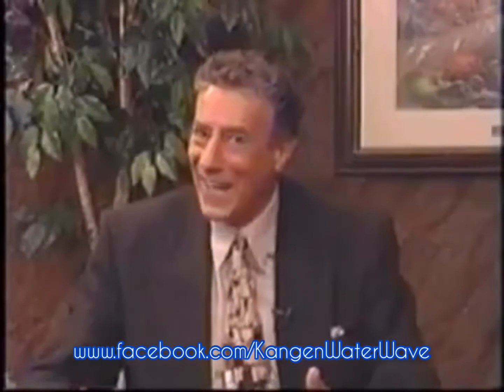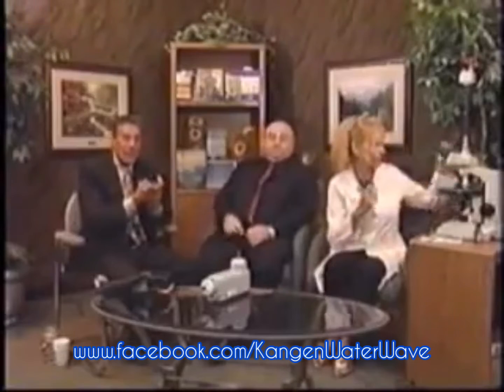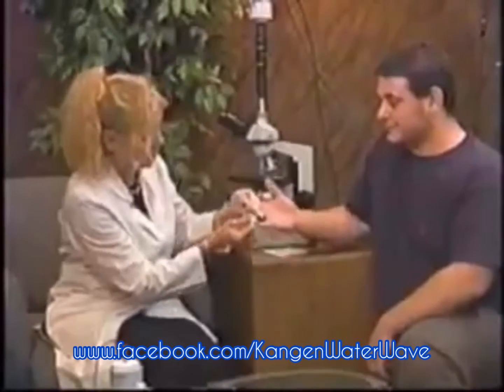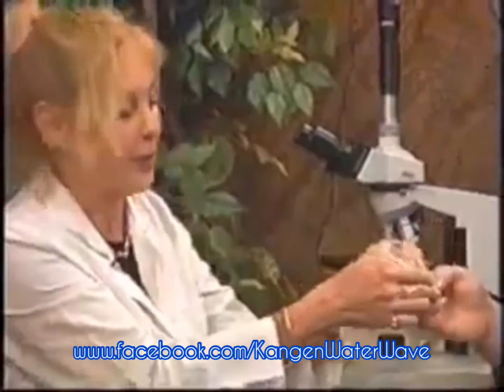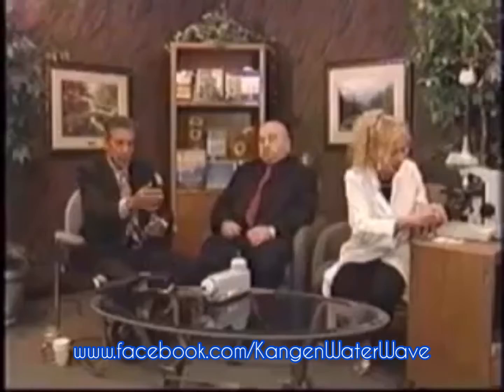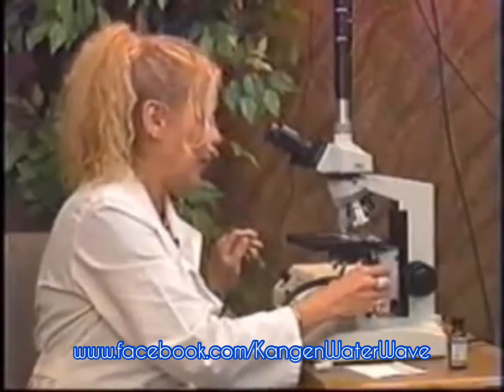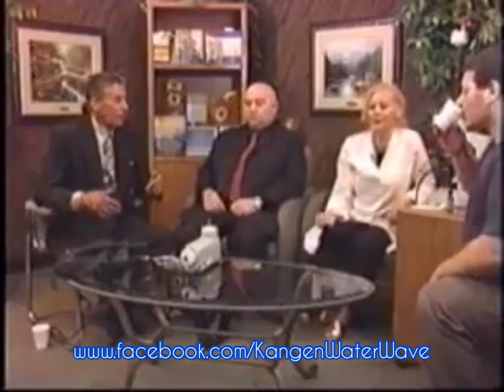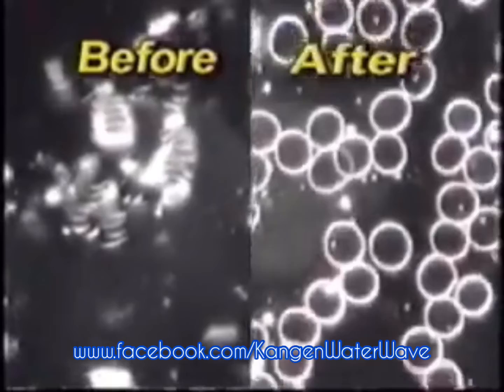Live Blood Cells Analysis